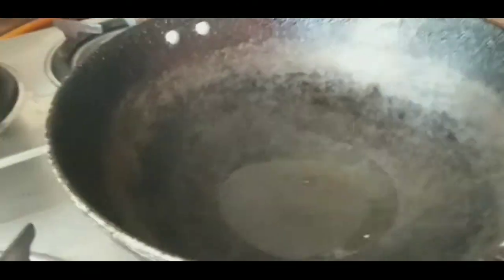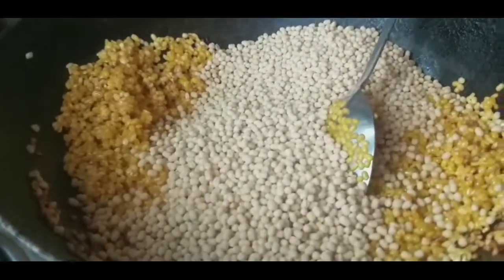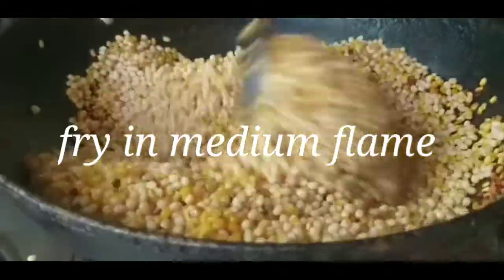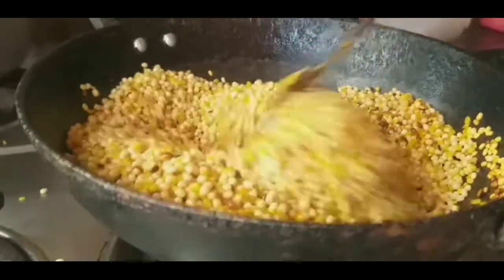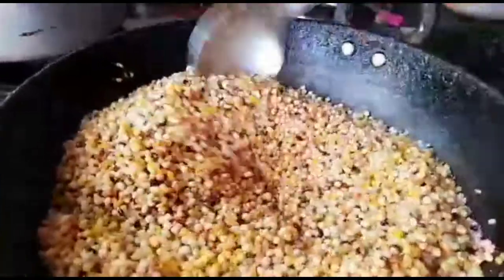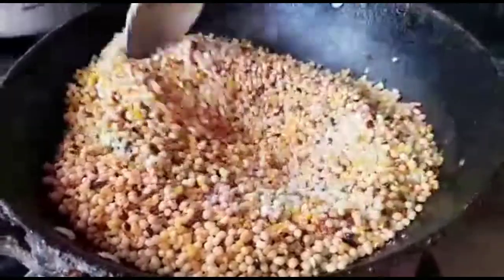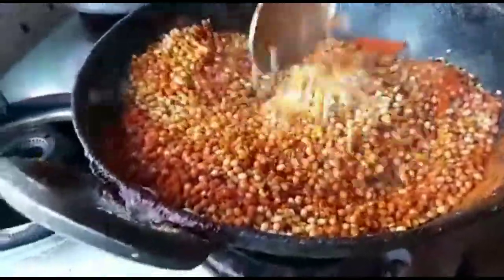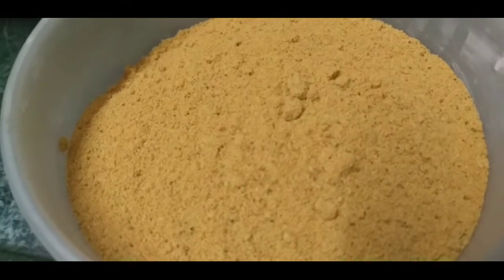Home made Dosa &Idli karampodi @Chandru's world vlog